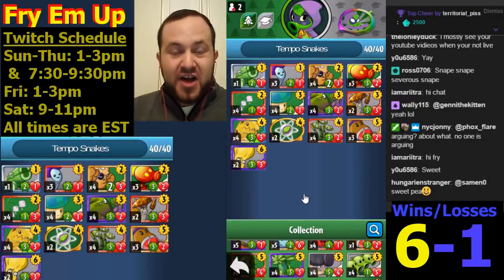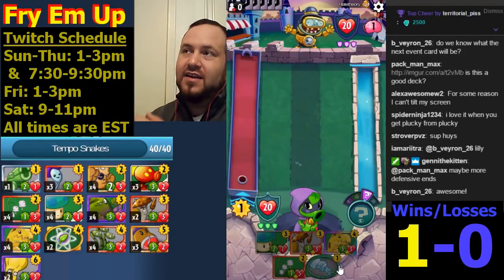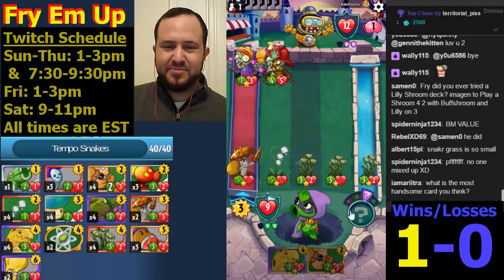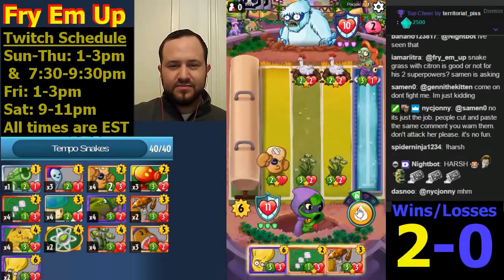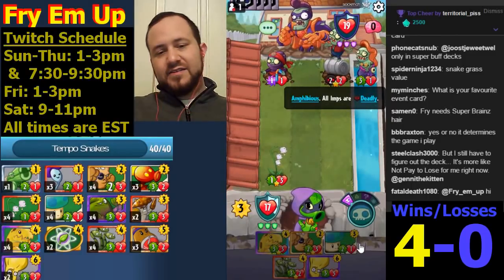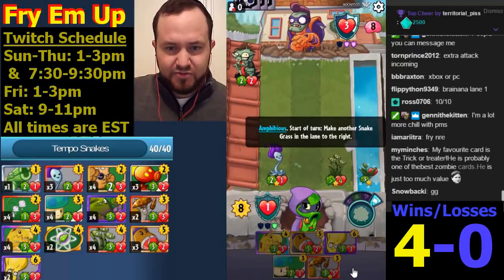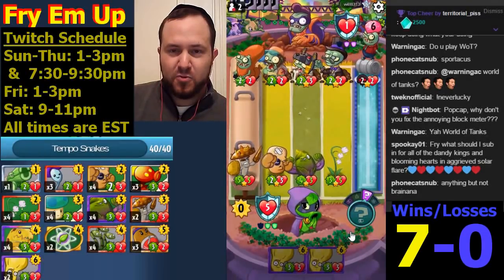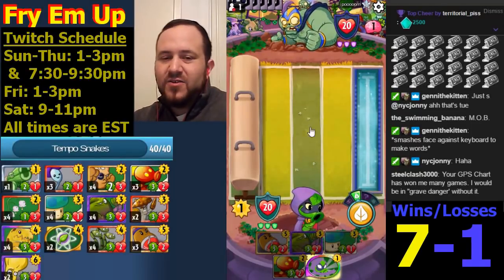This Card Is Better Than I Thought. -PvZ Heroes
Green Shadow Snake Grass Deck PvZ HEROES GAMEPLAY, TUTORIAL, HIGH RANKED, GOOD AND CHEAP. Please comment your favorite strategies, decks, and anything else PvZh related.

I am ready to take my Twitch and YouTube channels to a whole new level, and for that, I will need an actual gaming computer. This will help tremendously both for Live Streaming and for Video Editing, and it will enable me to play new A-List games on stream; if you like the stream so far, trust me, this is only the beginning of what I can do. Anything you contribute is greatly appreciated, and will go directly towards making our channel bigger and better.

Hey, this is Fry, AKA Fry Em Up. Check me out on Twitch Sun.-Thu. 1-3 pm and 7:30-9:30 pm EST, Fridays 1-3 pm and Saturdays from 9 pm to 11 pm. Hope this video helps you, see you in the game!

Top donors can now choose which cards I craft, see my twitch page for more details.